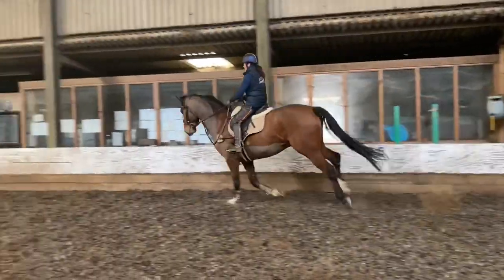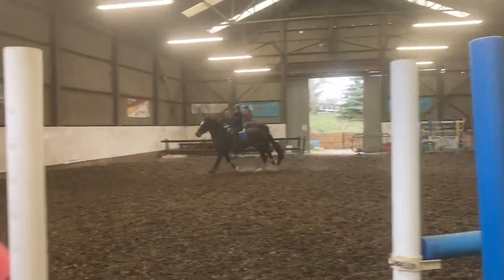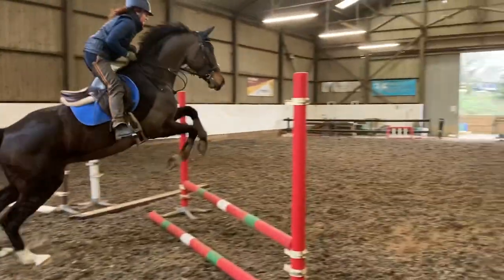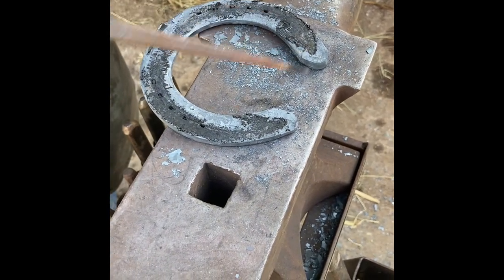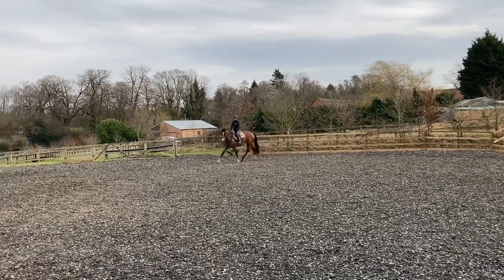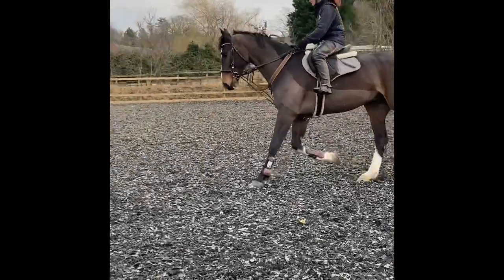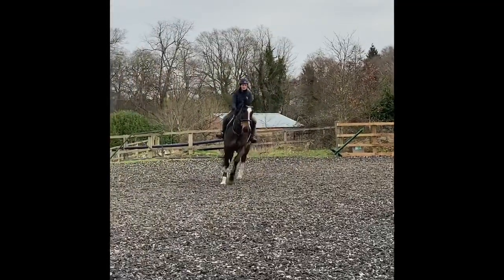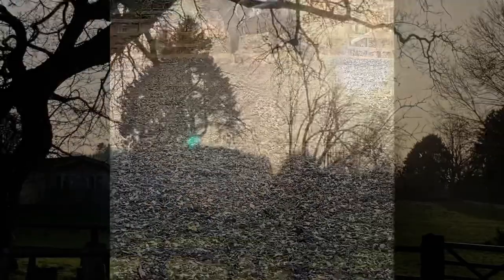Vlog #5 Am I matchy matchy ??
Jumping exercises, confidence building and farrier chatting. Also what clothes we live in 👍🏻